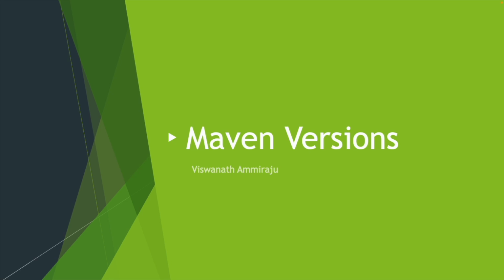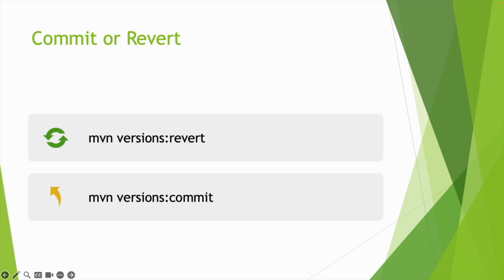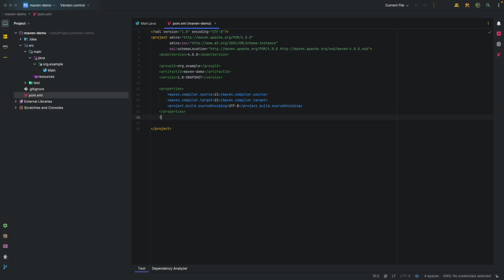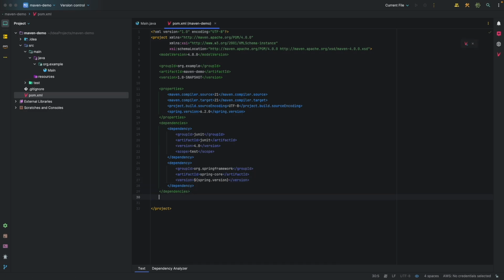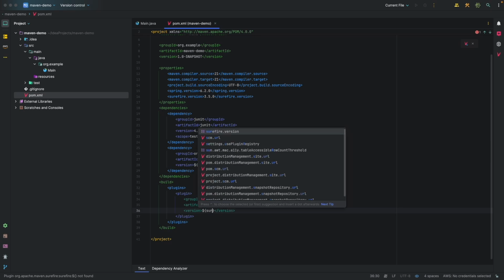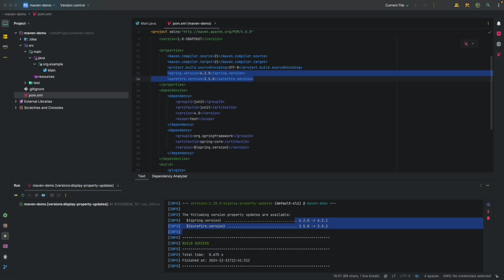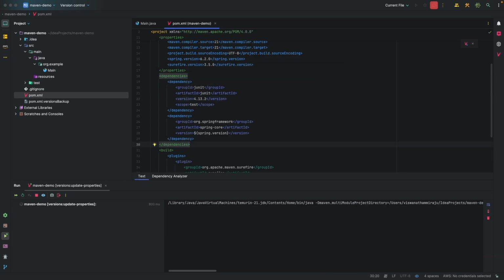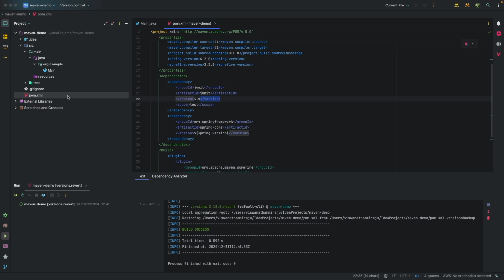Maven versions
Maven versions - Find latest jars,  backup , update and commit or revert